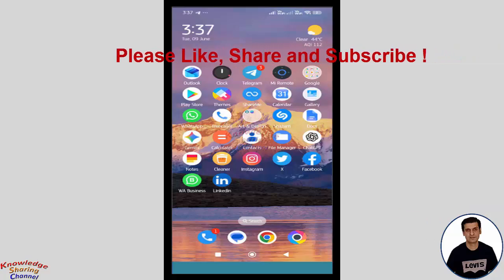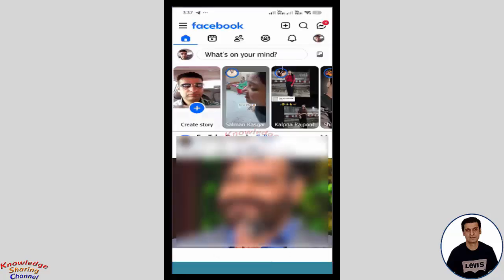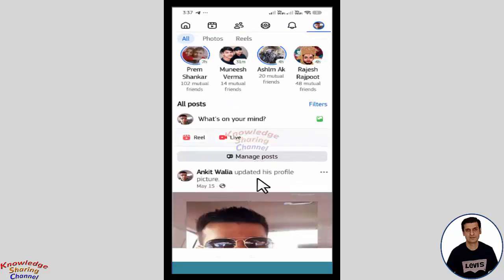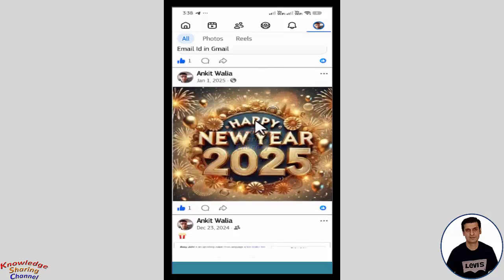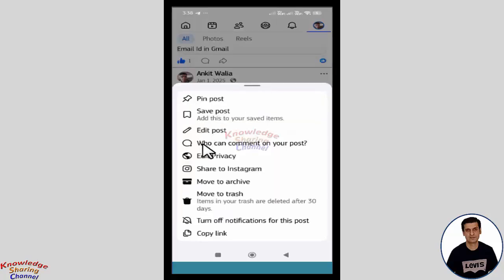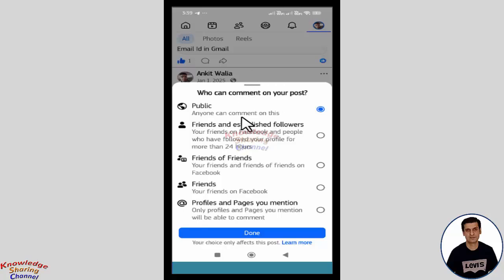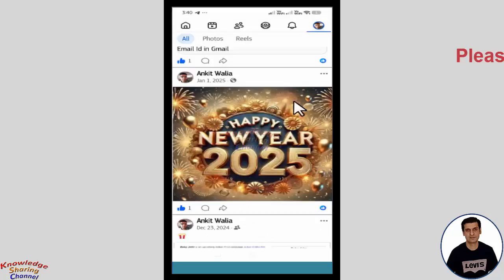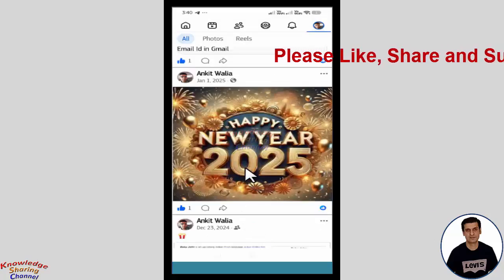How can I Block Comments on Facebook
In this video we have shown How can I Block Comments on Facebook Step by Step